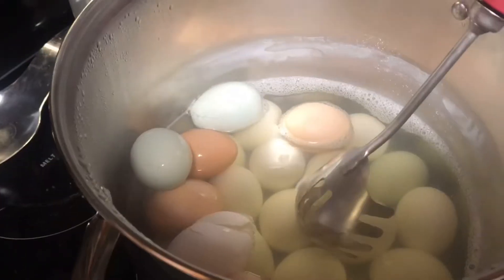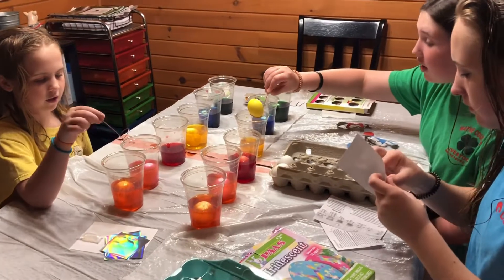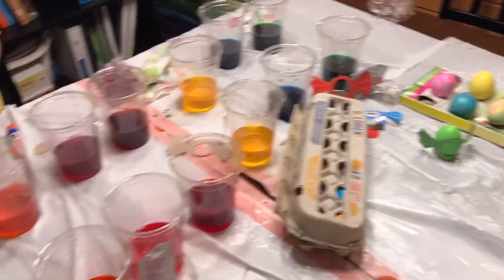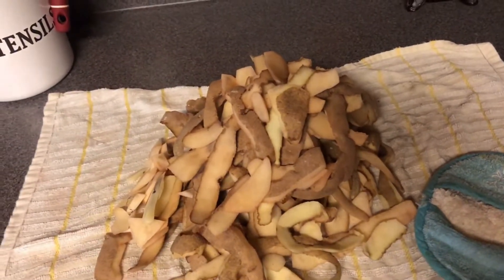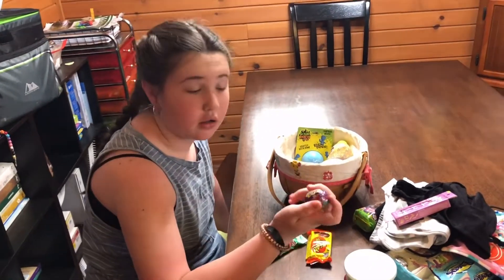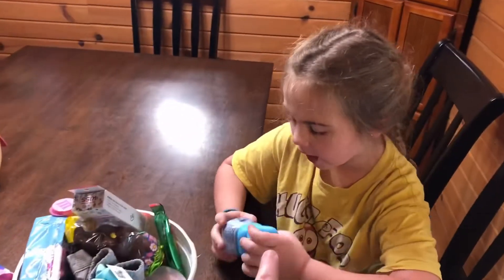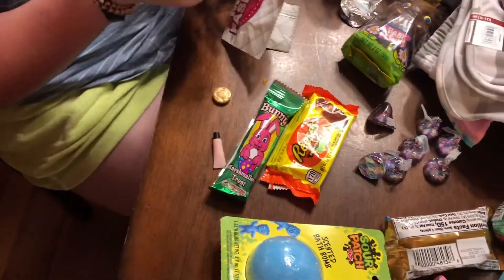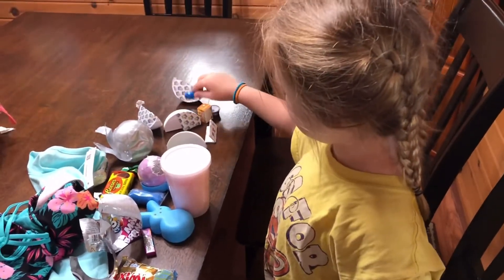Spend Easter With Us/ Fun Easter Happenings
Today’s video is all of our Easter happenings. We had church activities, our 15th annual Easter egg dying night, and getting ready for family events. Thank y’all so much for watching!💗😊

Join me on Instagram at stephi_ks_farm_family.